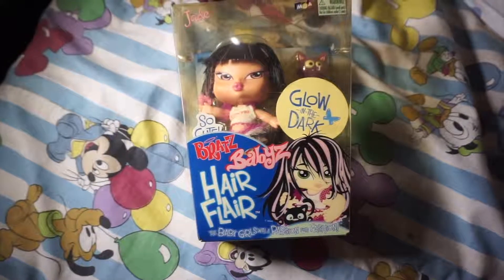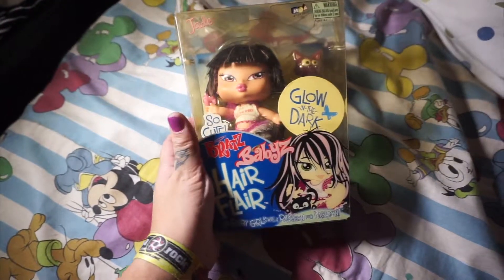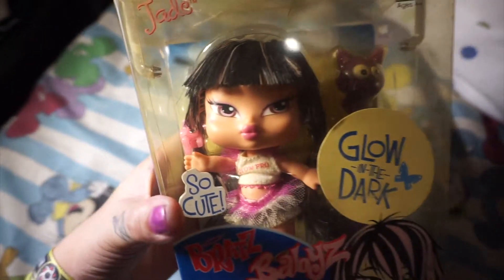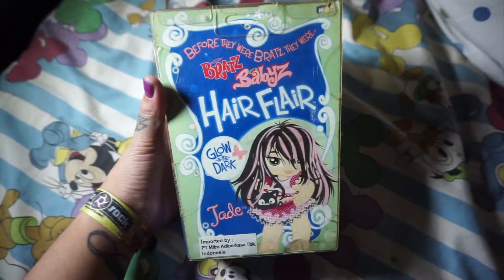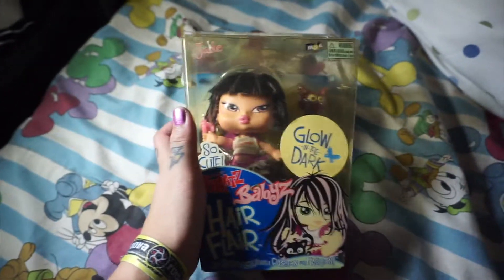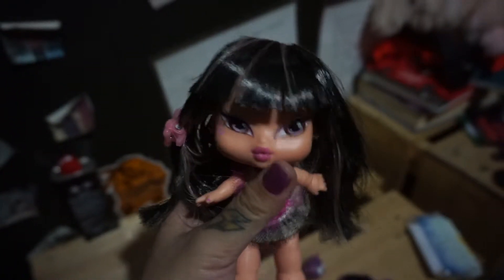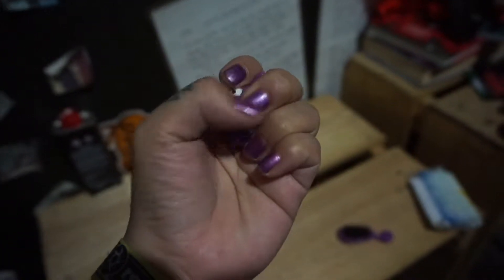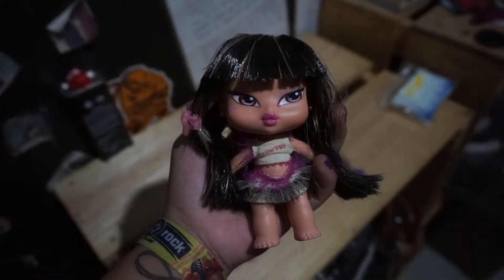Bratz Babyz Hair Flair - Jade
band twitter: @paperbox22
band instagram: @paperbox22